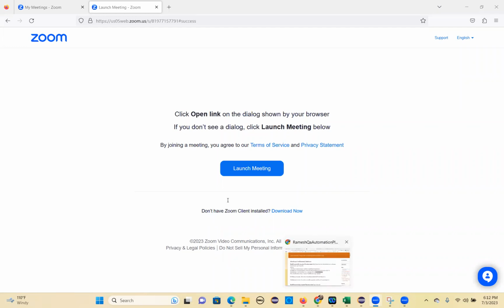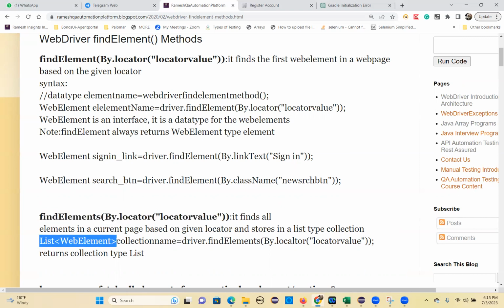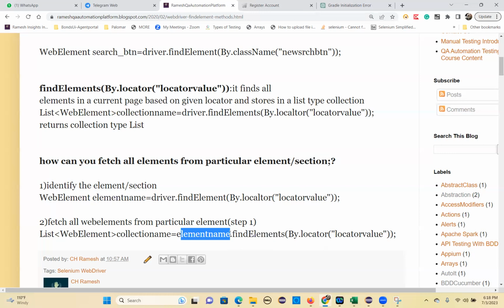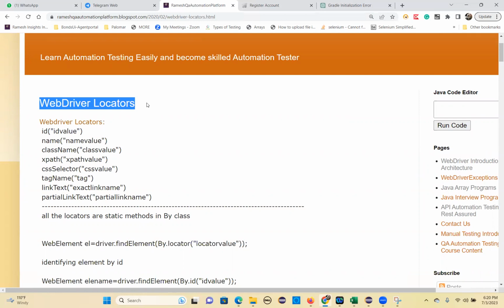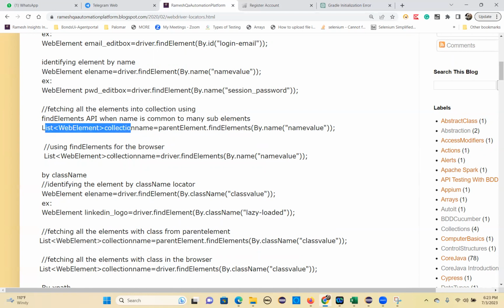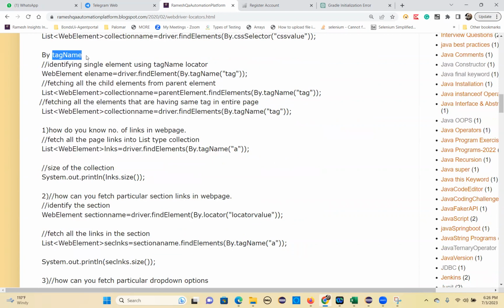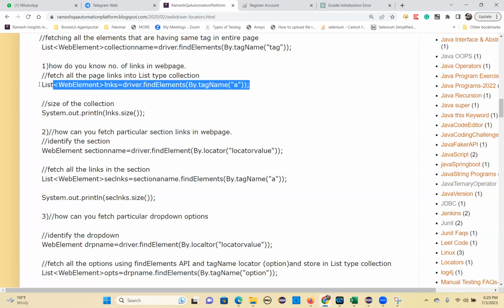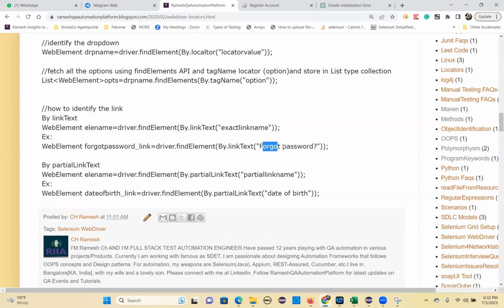Webdriver findElements methods Locators July 03 2023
Webdriver findElements methods Locators